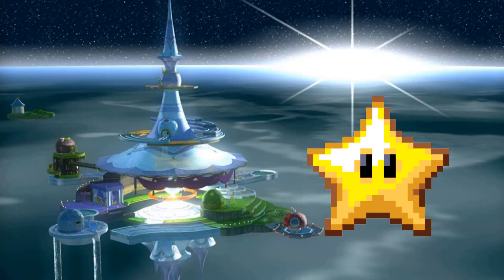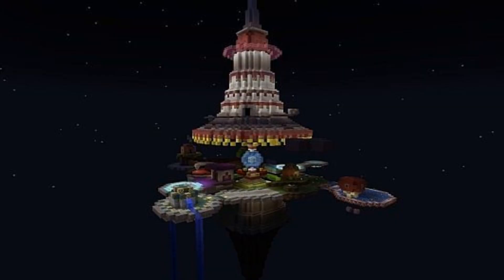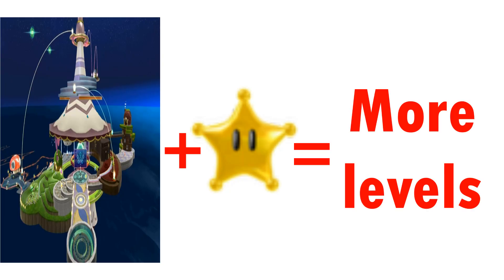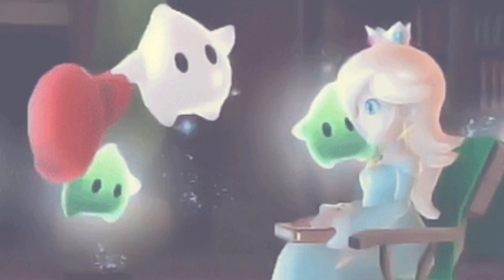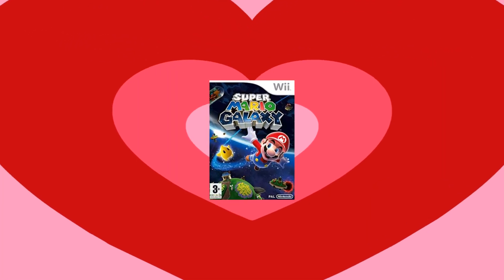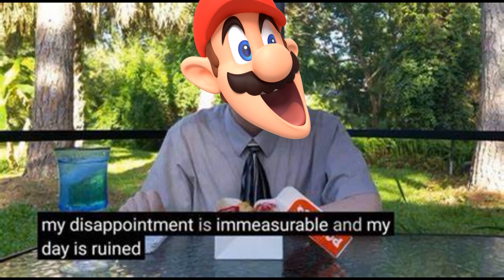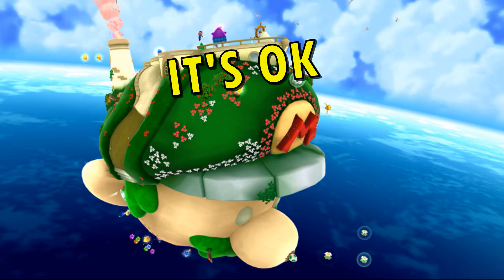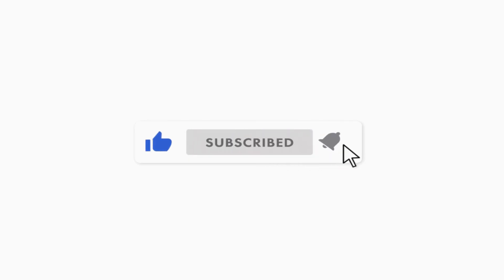Super Mario Galaxy’s Observatory Is Special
In my opinion, Rosalina's Observatory in the first Super Mario Galaxy game is vastly superior due to the various amount of rooms and massive scale compared to it's sequel's Starship Mario. I personally love how personal it feels to walk around rosalina's home that was built together with the Lumas. Join me as I discuss in detail about why this hub world is much more memorable compared to the starship.